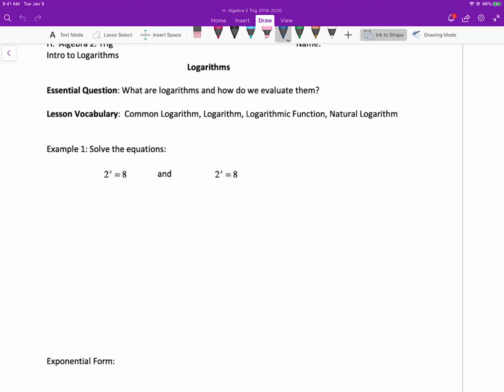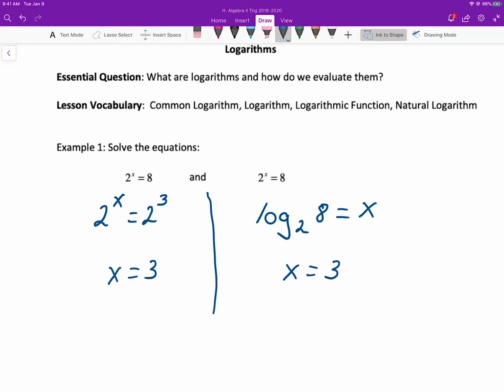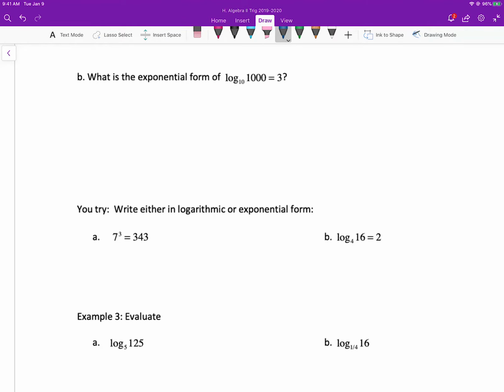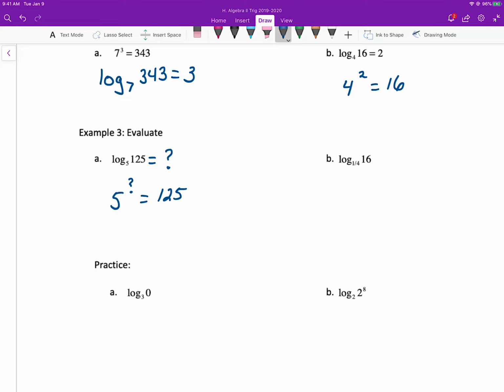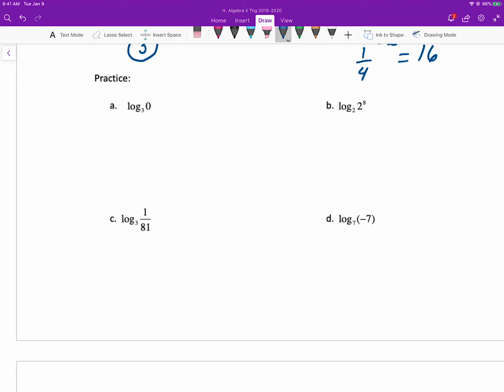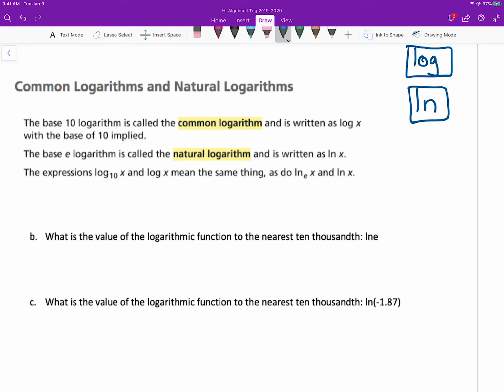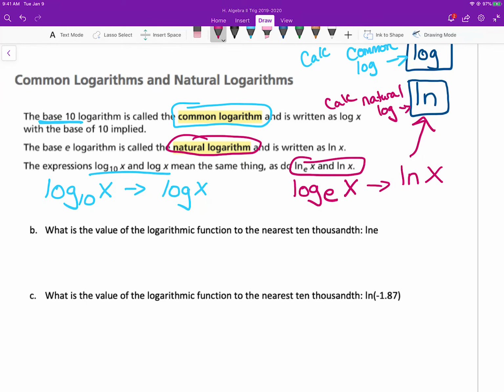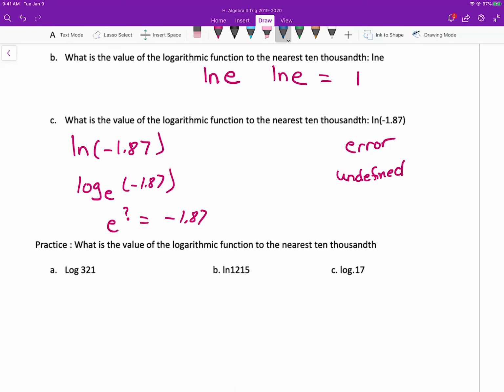Intro to Log Notes